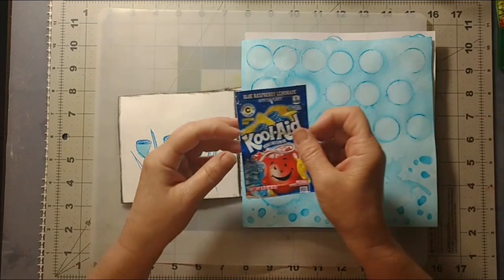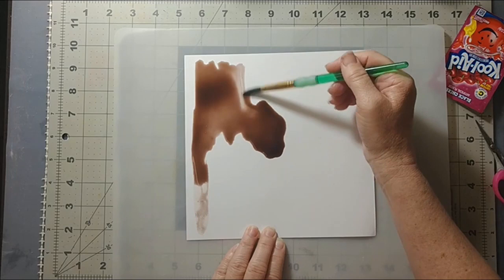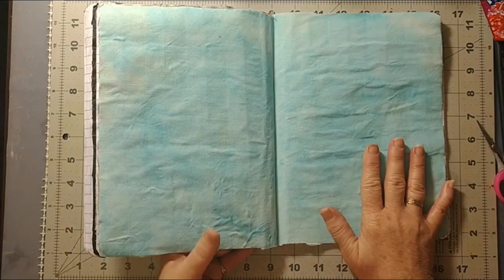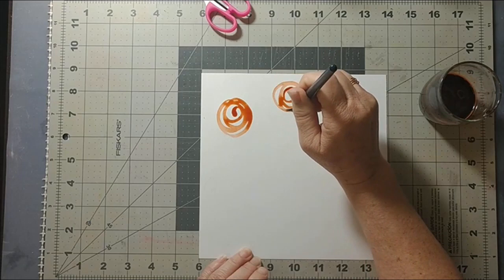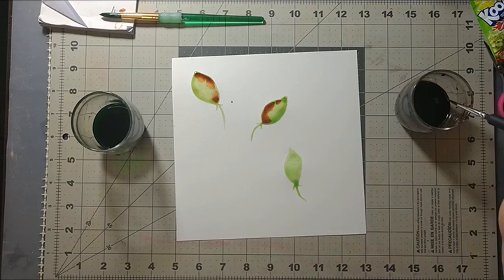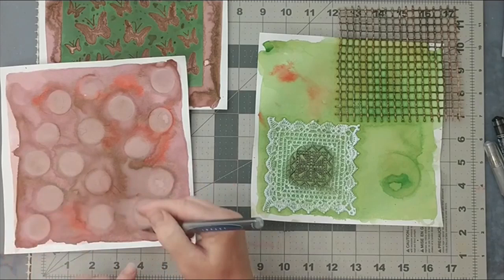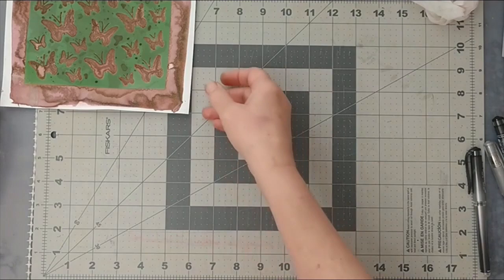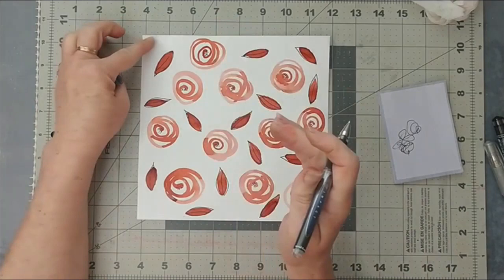How To Stain, Paint and Mark Paper With Powdered Drink Mixes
Powdered drink mixes  are a very inexpensive alternative to watercolor paint. If you are on a craft budget like me, it's a great way to practice and create without worrying about wasting expensive paints.

I currently post on a Monday and Wednesday. On occasion I might add a third video.

I concentrate on junk journal and art journal crafts while I try to repurpose and reuse items that would otherwise to the landfill. I’m an adventurous crafter which means that I like to experiment with different ideas.

Please join our FACEBOOK GROUP here. It’s where a community of crafters are invited to share ideas. I try to list one free share craft sheet every Friday. They are free to download.

Craft Items I Use Often:
• Craft knife
• 140lb cold press watercolor paper